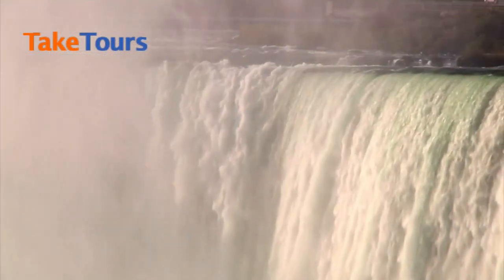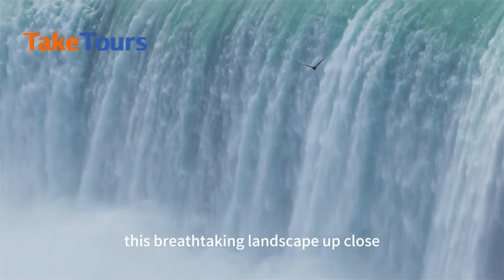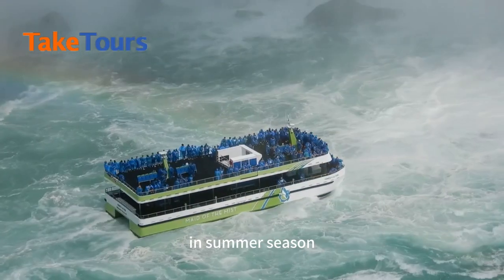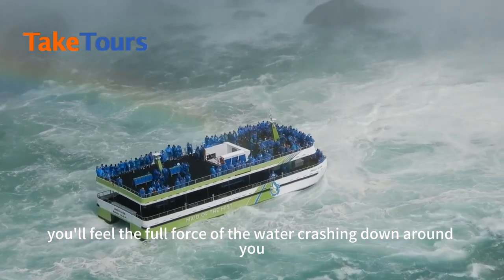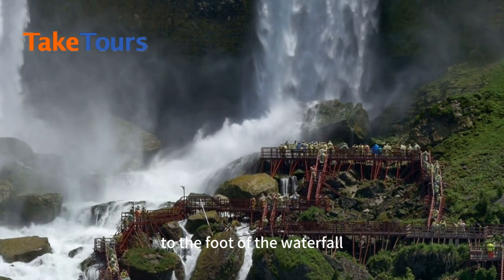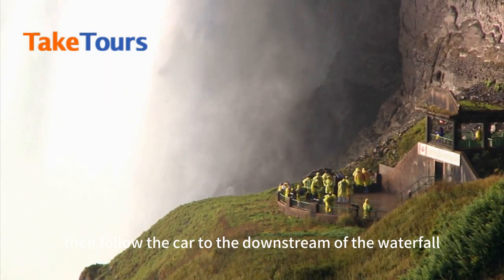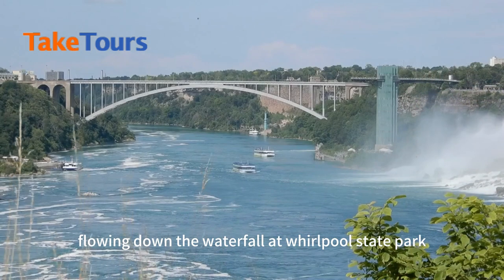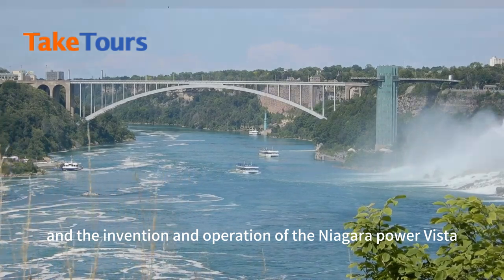2-Day Niagara Falls Tour from New York Day 2